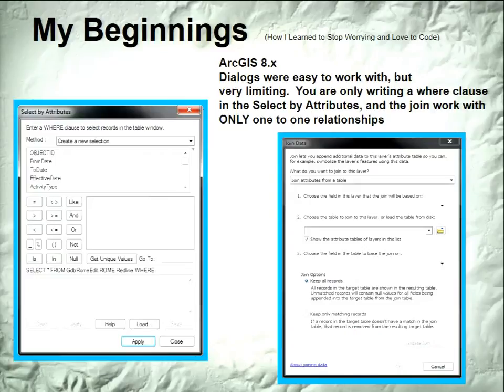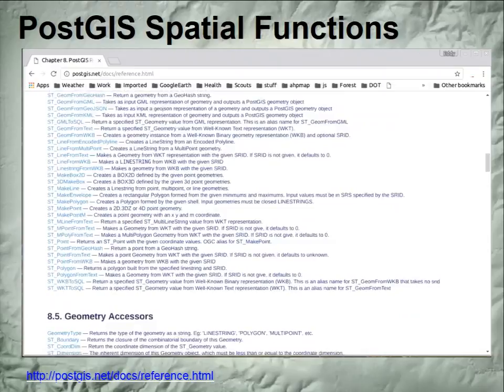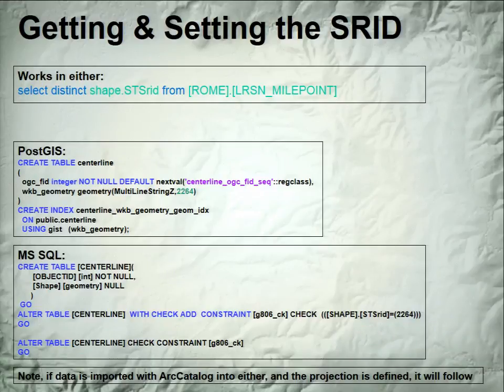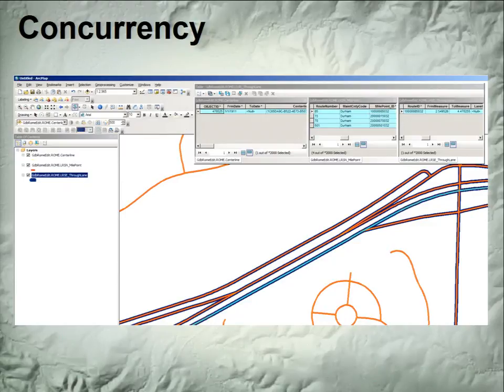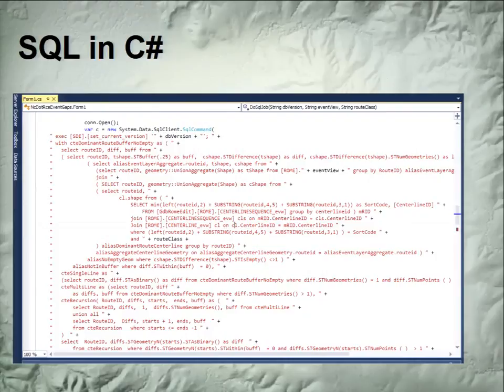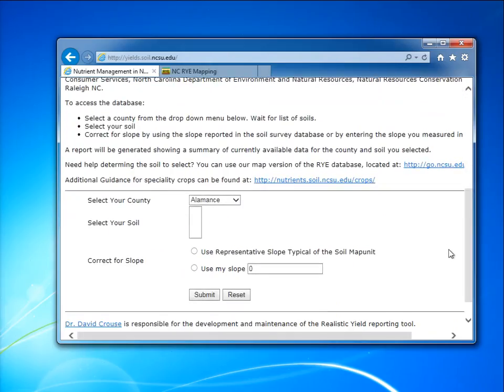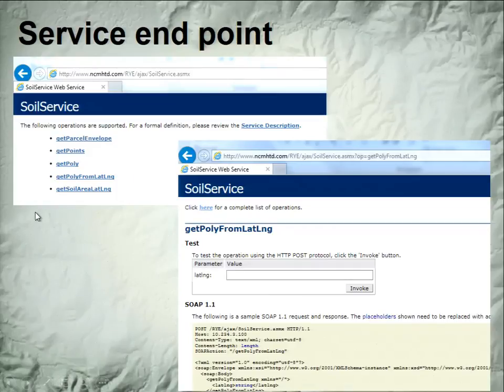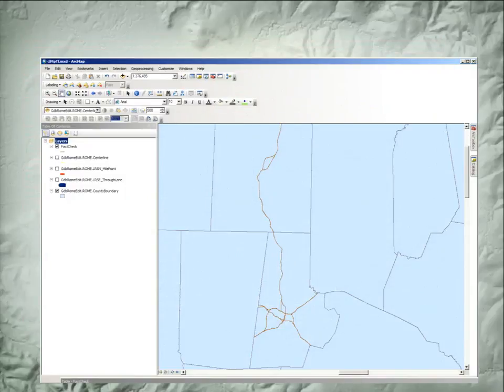Leveraging SQL Spatial For Analysis And Web Service